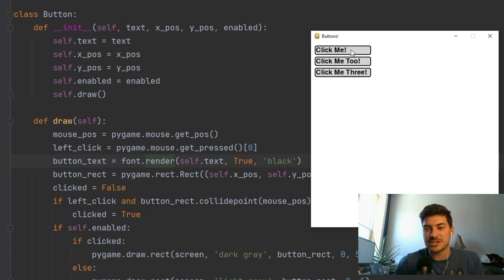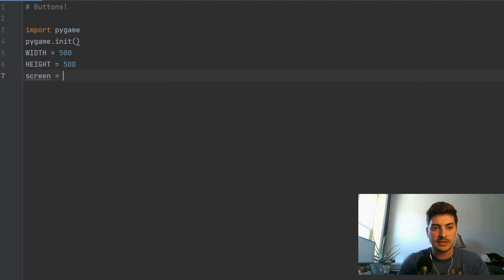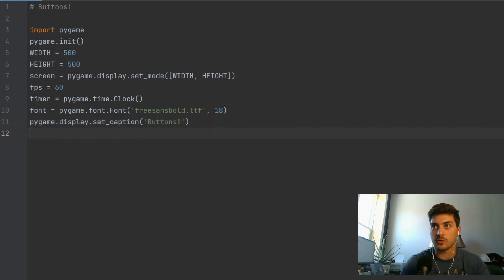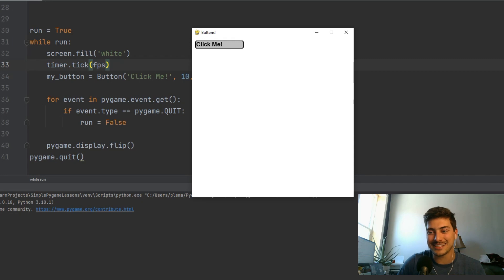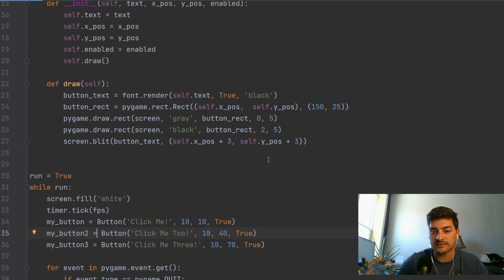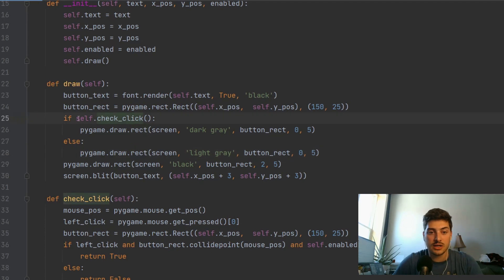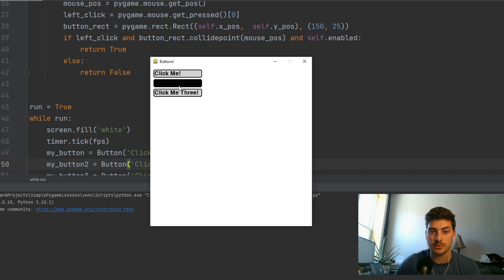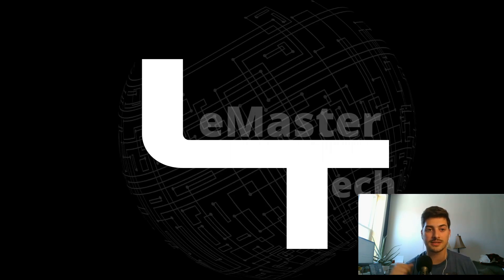Create Buttons in PyGame! (Python Button Class Tutorial)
This quick and easy tutorial shows you how you can create a versatile python Class to do everything you need for buttons in the pygame GUI module. Because pygame does not come with intrinsic button operations, it is very important to understand how to use and interact with the mouse, and setting up a class for buttons is one of the best ways to make your life easier!